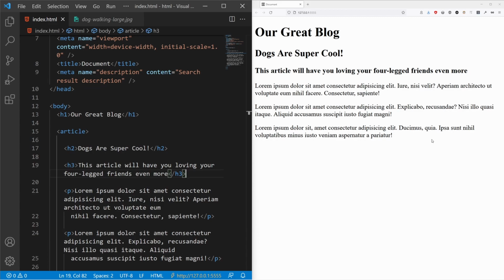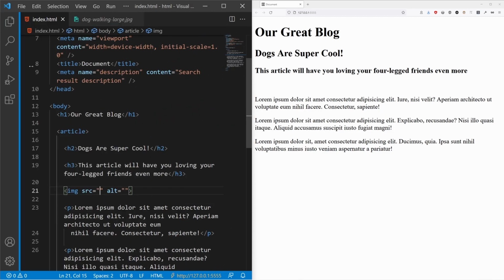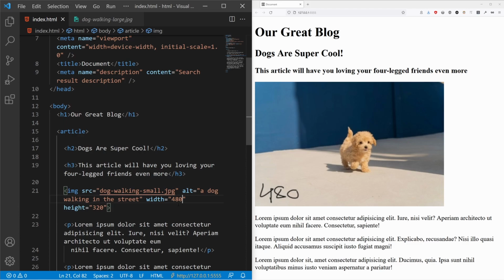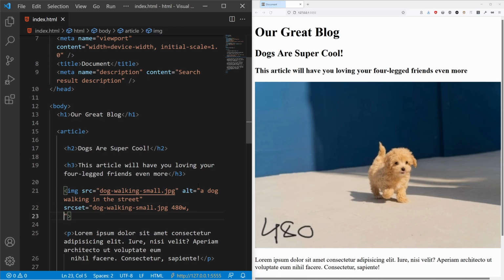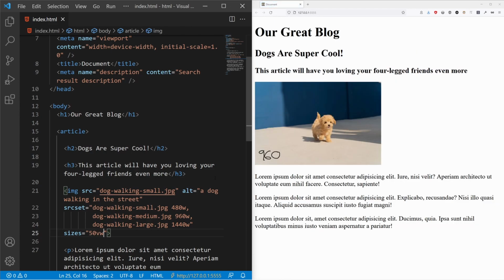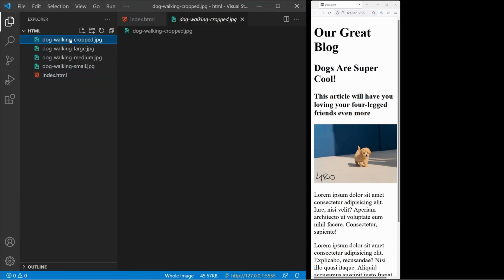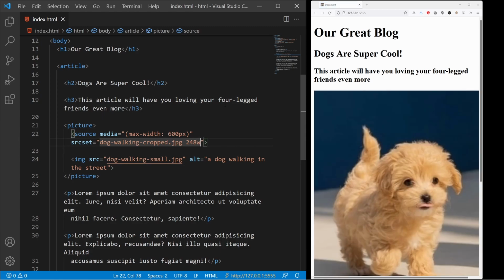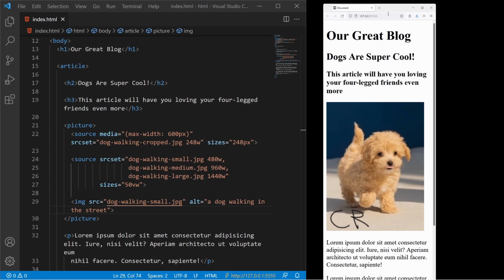HTML5 Tutorial For Beginners | Part 4: Image and Picture Elements | 2022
Chapters:
0:00 Responsive images

1:32 "img" element
2:46 "alt" attribute
3:20 "width" and "height" attributes

5:37 "img" with "srcset" attribute
8:53 "sizes" attribute
10:01 Media Condition for "sizes" attribute

11:47 Why use "picture" element?
12:40 Syntax of "picture" element
13:18 "source" element with "media" attribute
15:15 Finishing "picture" with second "source"
16:30 Importance of always adding the "img" element

We're taking a look at how to place images in our HTML document. We'll be covering three different techniques:
- First, we'll use the "img" tag to insert a single image.
- Second, we'll add a "srcset" attribute to give the browser some options to choose from.
- Third, we'll use the "picture" tags in order to use different images for different viewport sizes.

This video series is aimed at complete beginners. I hope you find this informative. Let me know if you have any issues along the way. I'll do my best to help you.